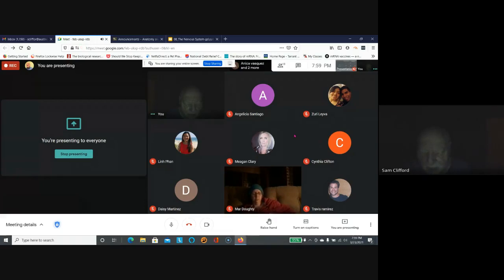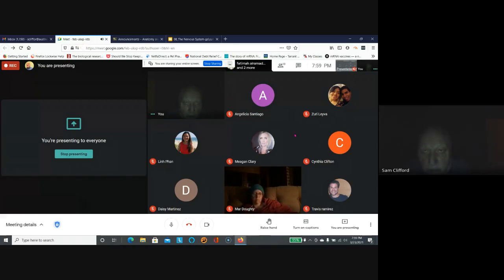feb ukxp rdb 2021 03 23 at 17 58 GMT 7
Nervous system questions.  No one had questions.